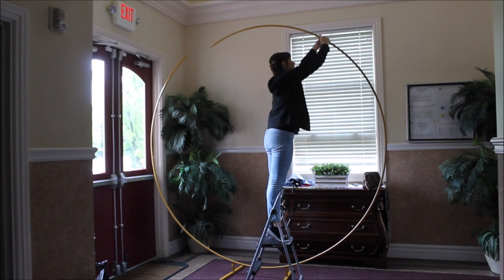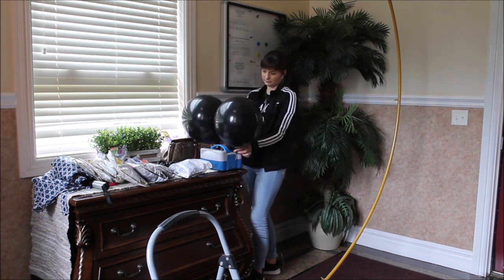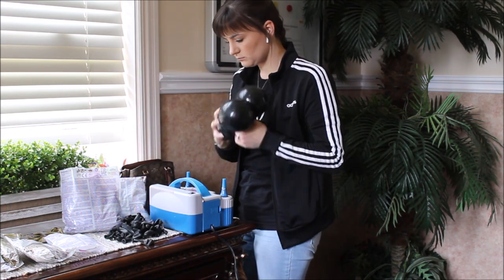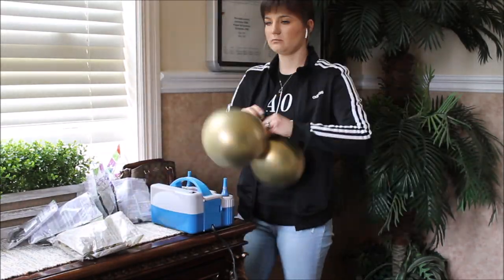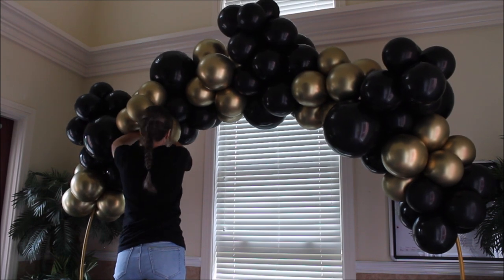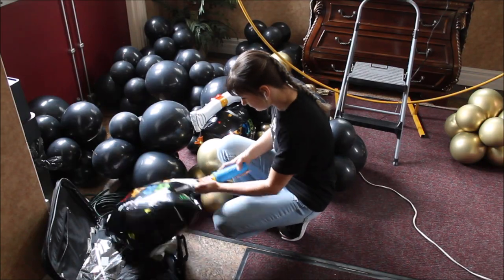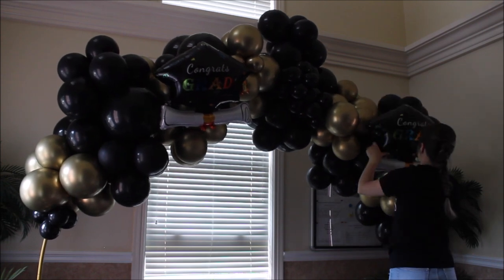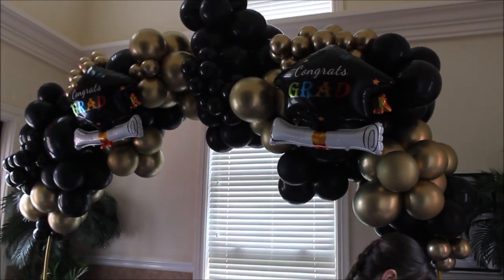How To Balloon Garland DIY Tutorial | Graduation Party Set Up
Graduation balloons

White Balloon Bags

LED up lighting

20lb fishing line

Glue Dashes (glue dots)

Rubber Bands

260s balloons

Adjustable Command Hooks

Backdrop Frame
Music | "Show me" by LiQWYD